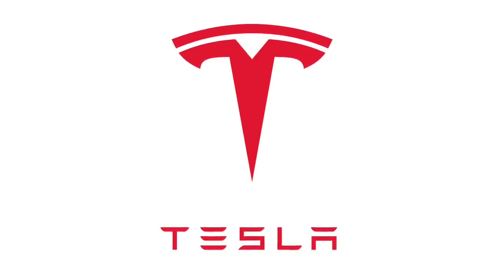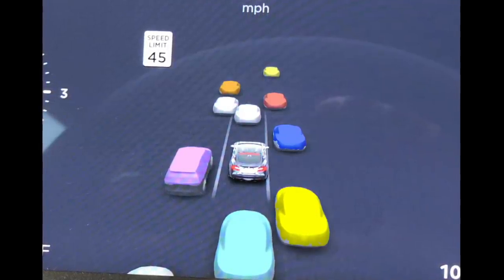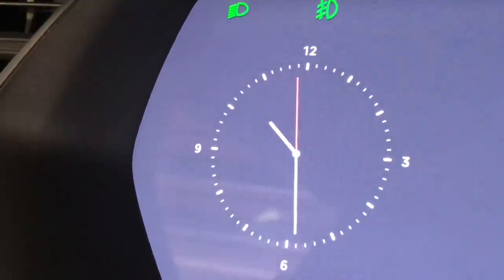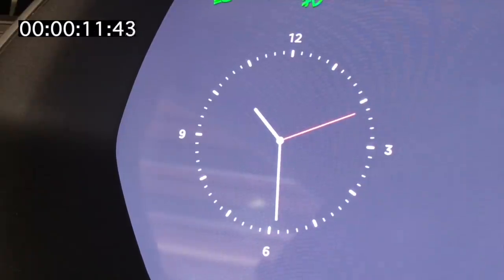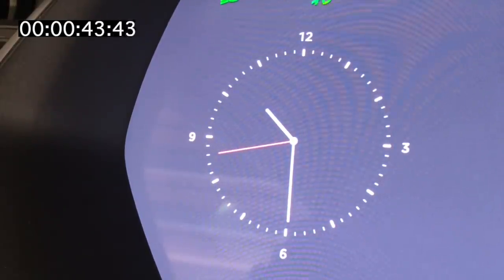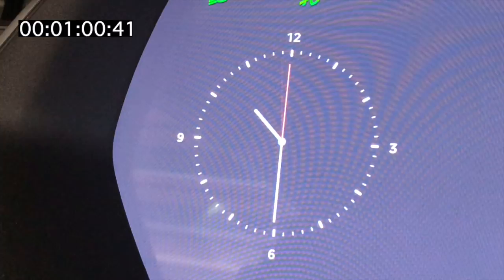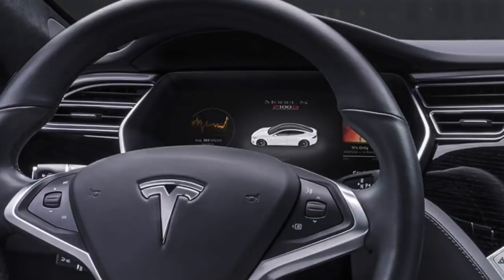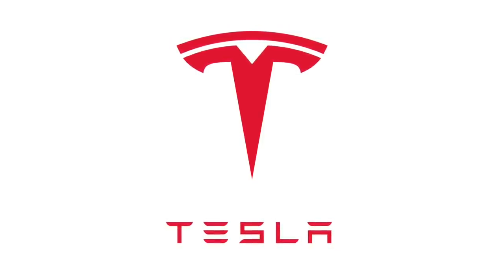Tesla's Unbelievable Coding Error - Autonomy doomed?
I've discovered such a fundamentally basic bug in the Tesla that it casts doubt over whether they will ever get level 5 autonomy to work. An error on something this basic points at problems with the complex stuff...